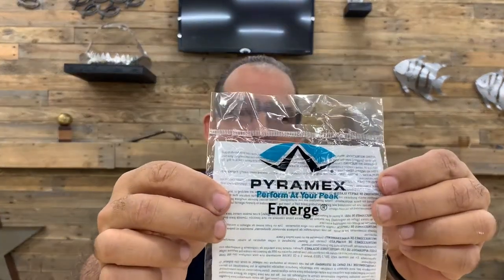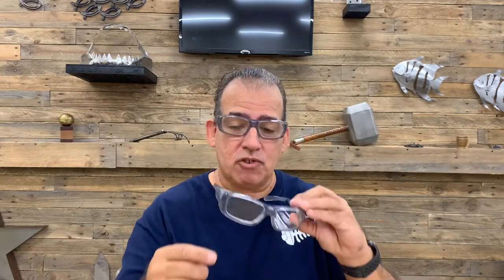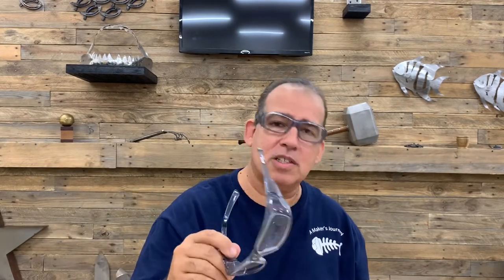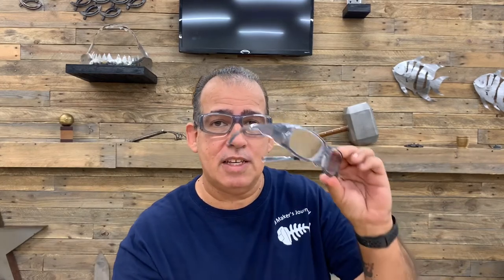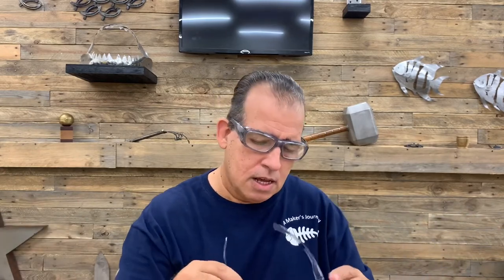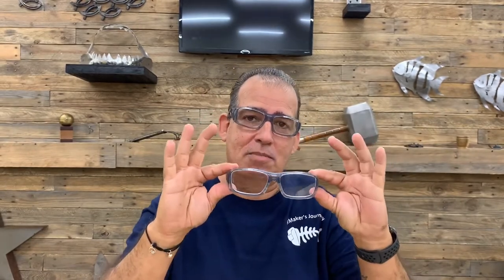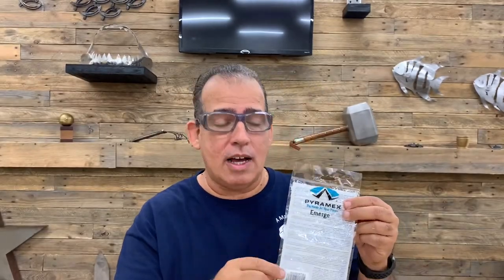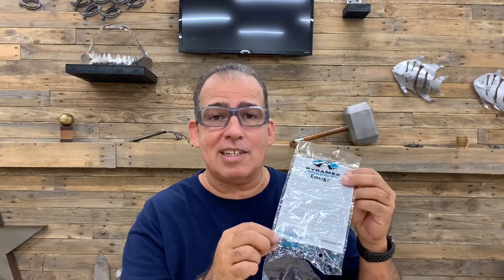My vision is getting weaker : pyramex reader safety glasses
I found these reader safety glasses on Amazon and just fell in love with them. they really work well for me in the shop